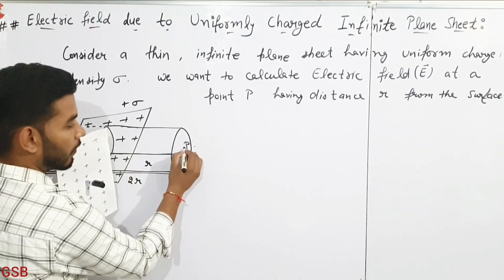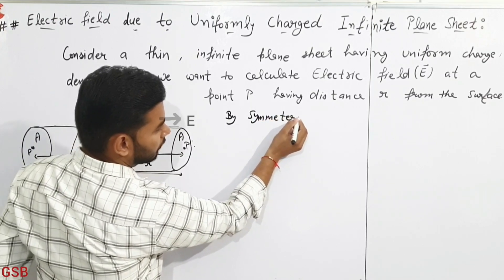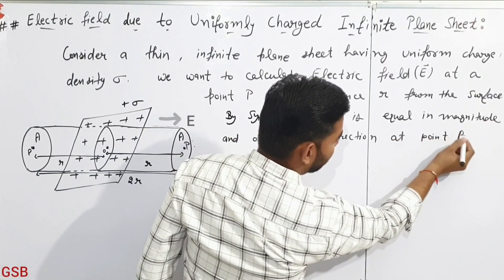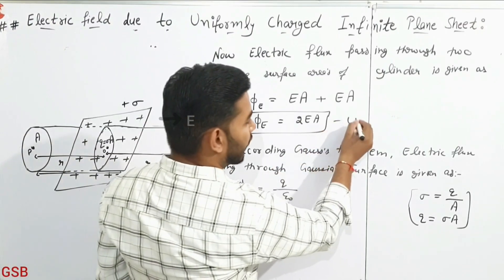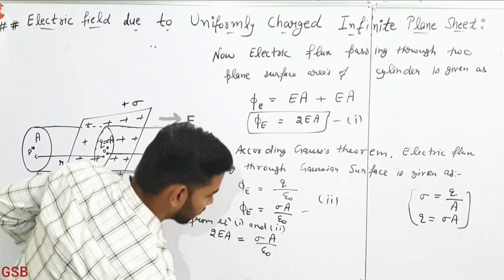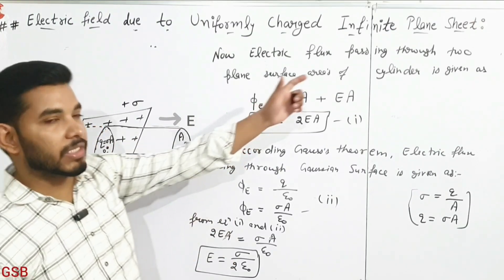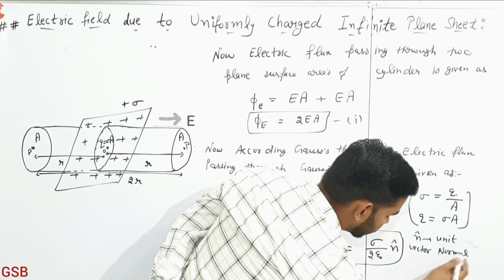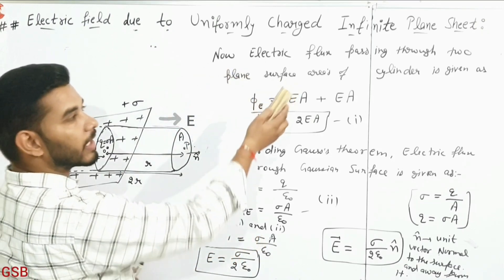|| Electric Field due to a Uniformly charged infinite Plane Sheet || Class 12 || Physics ||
LECTURE - 13
|| Electric Field due to a Uniformly charged infinite Plane Sheet || Class 12 || Physics ||Chapter - Electrostatics ||

Topic :  Electric Field due to a Uniformly charged infinite Plane Sheet.

Keep supporting :)